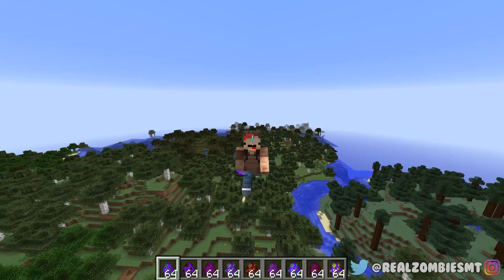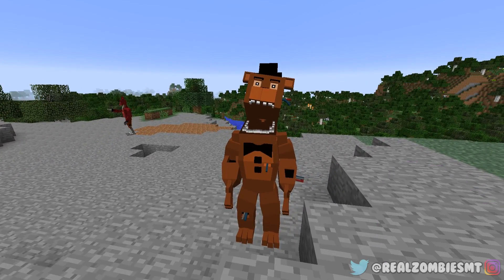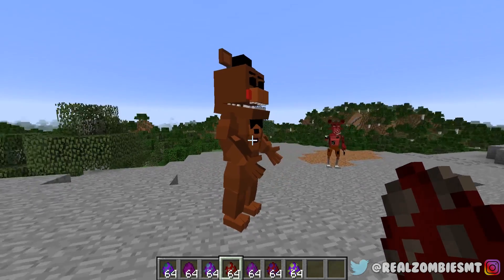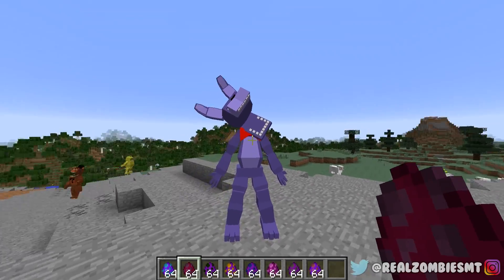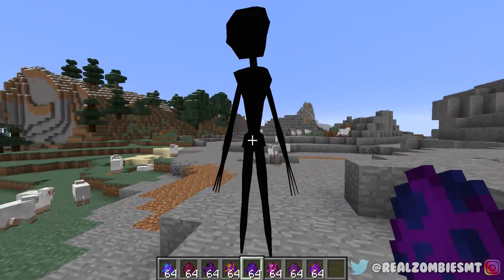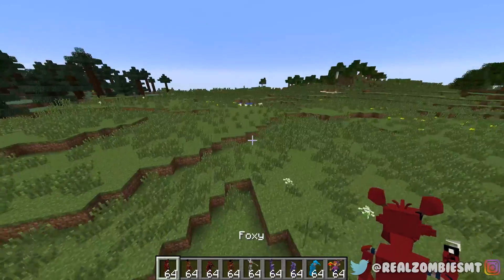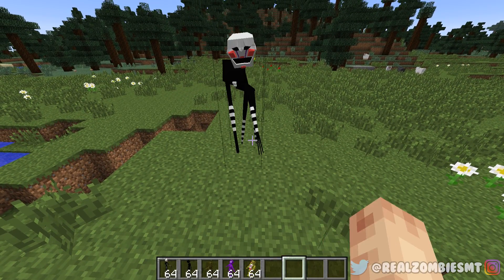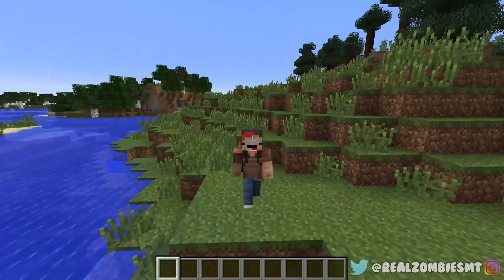GIANT FIVE NIGHTS AT FREDDY'S SPAWN IN MY HOUSE IN MINECRAFT !! Minecraft Mods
MUSICAL.LY 🎵 - @RealZombieSMT